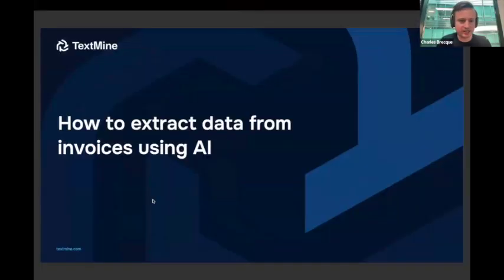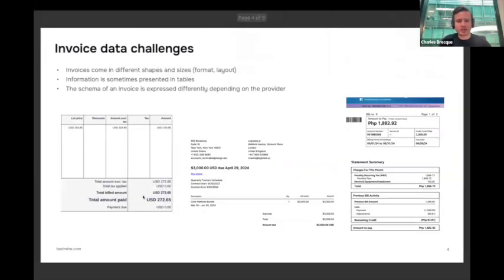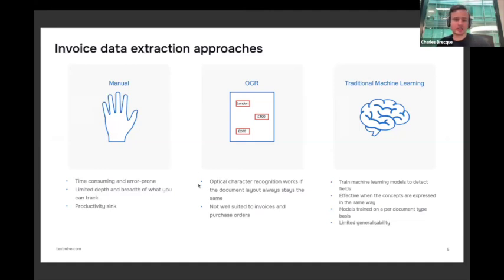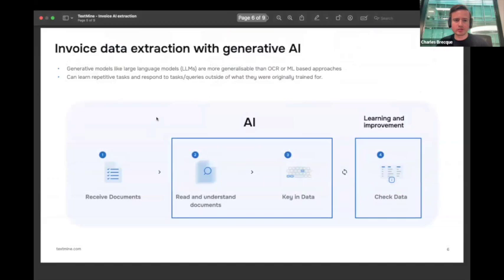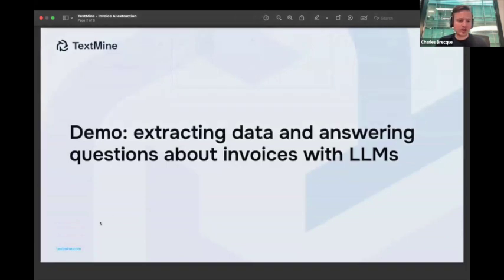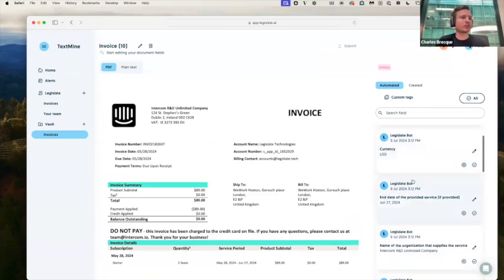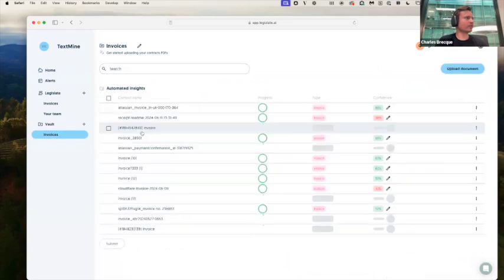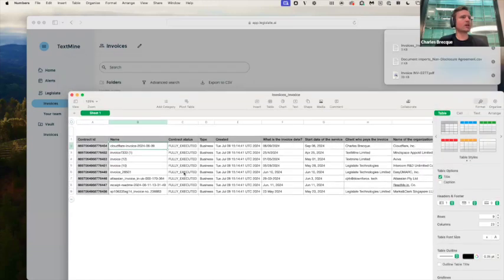How to extract data from invoices using AI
Looking to save a significant amount of time extracting key information from your invoices?

We’re excited to offer you an insightful session, sharing a powerful tool that can be used to quickly identify key data points from your invoices with precision and speed, transforming the way you handle invoice data.

Business leaders, decision makers, managers, process improvement specialists, and professionals keen on fostering efficiency and productivity in their workplace will find this extremely valuable!

Don't miss this opportunity to enhance your invoice processing and streamline your operations. Register now to secure your spot!